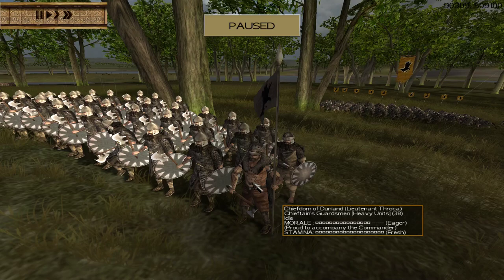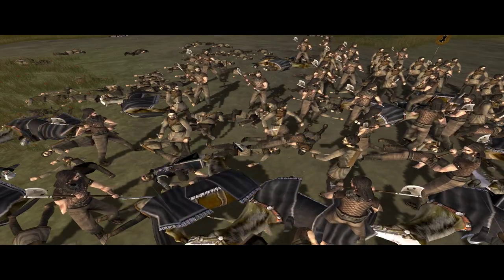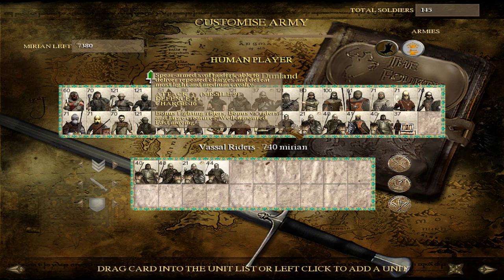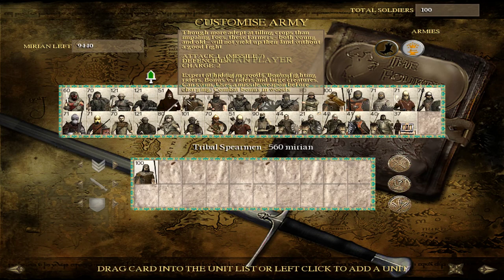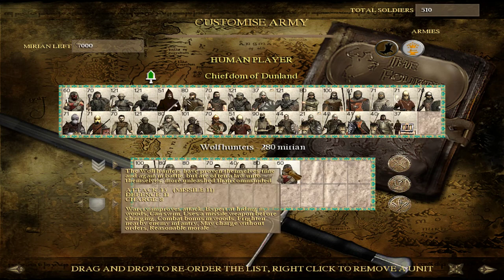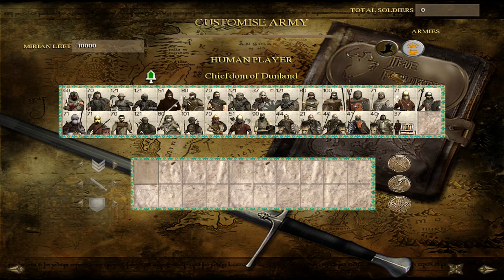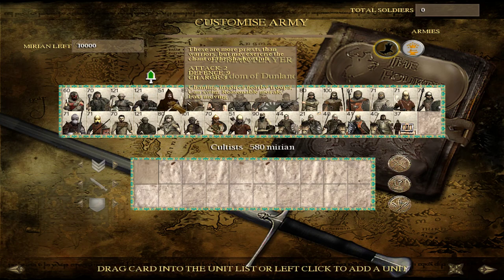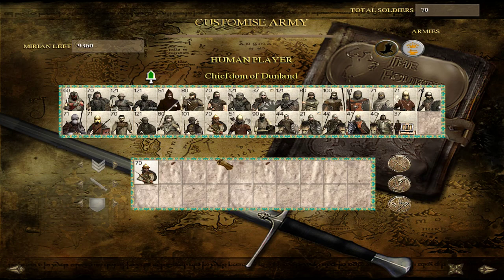The Chiefdom of Dunland: Battle Guide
A look at the battle options for Dunland in the Fourth Age: Total War.